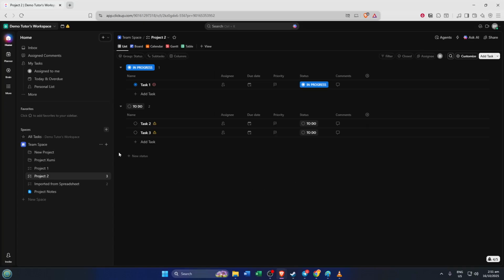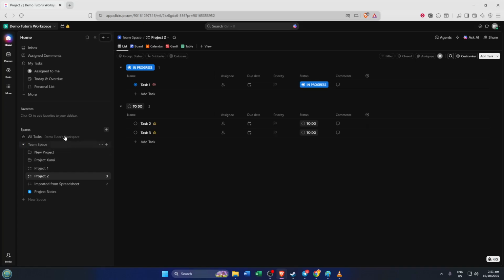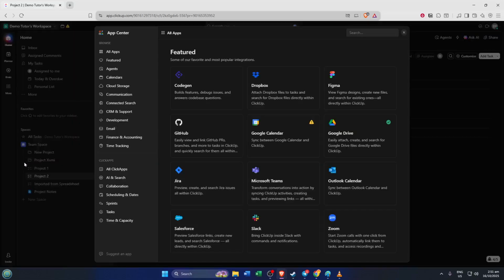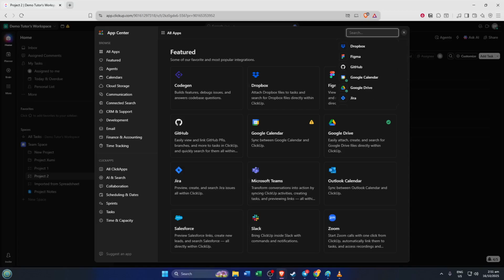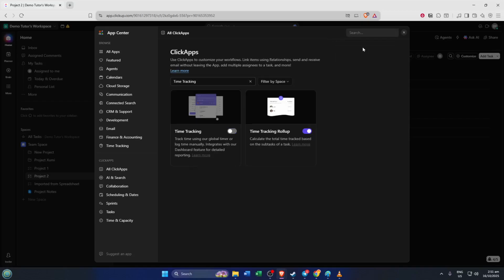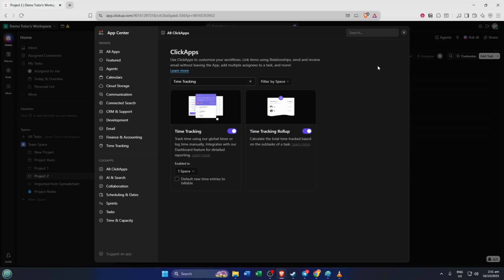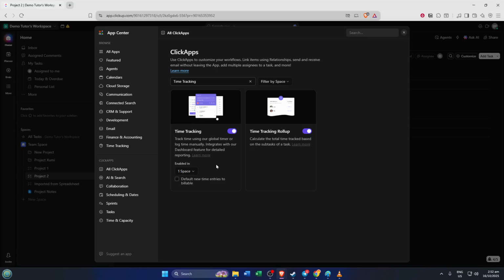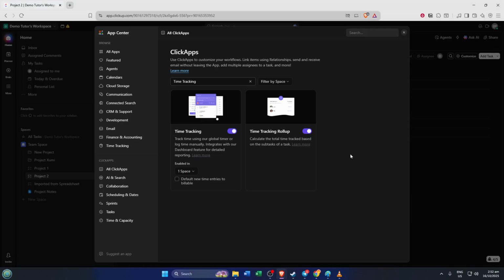How To Track Time In Clickup (Easiest Way) (2026 Guide)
Learn how to efficiently track time in ClickUp with this step-by-step tutorial! Whether you're using the ClickUp Desktop app, Web version, or integrated with Outlook 365, this guide will show you all the essential features to boost your productivity and monitor project hours.

⏱️ Timestamps:
00:00 - Introduction
01:05 - Setting up Time Tracking in ClickUp
03:45 - Tracking Time on Tasks
06:10 - Editing and Managing Tracked Time
08:00 - Reporting and Exporting Time Logs
09:30 - Integrating Time Tracking with Outlook and other platforms
11:00 - Best practices & tips

Supported Platforms: ClickUp Desktop, ClickUp Web, Chrome Extension, Outlook 365.

Master task management with built-in time tracking, get insights into your workflow, and optimize your team's performance.